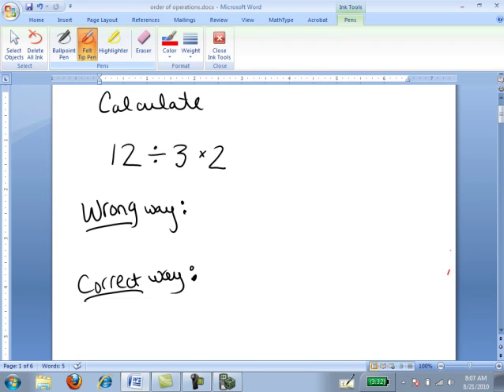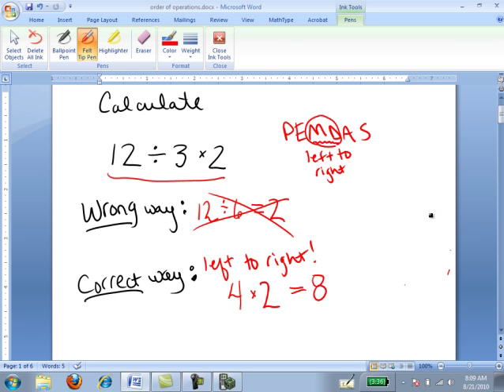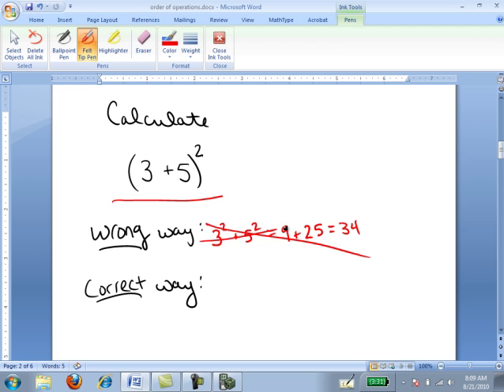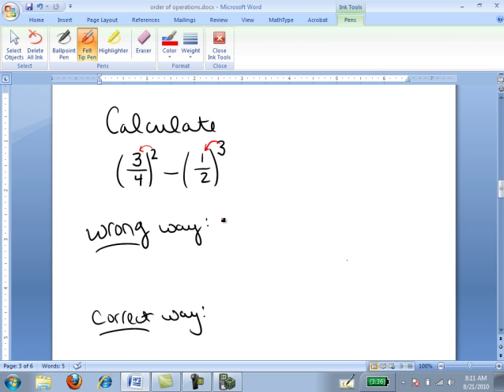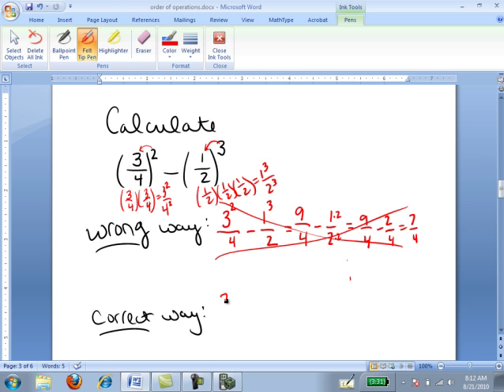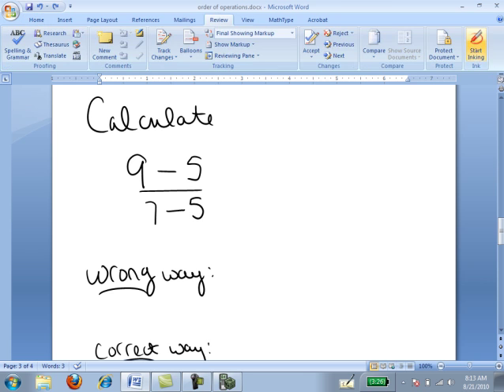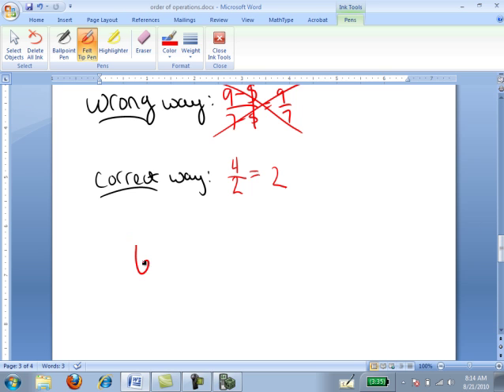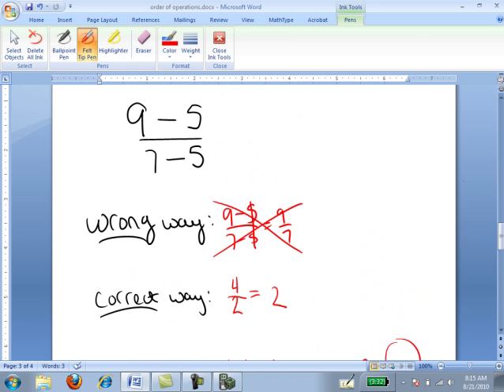03. Order of operations basics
A few order of operations calculations (no negatives) that show common errors I often see from students